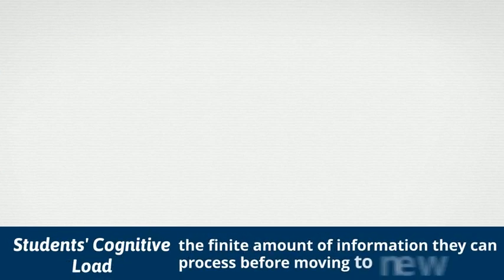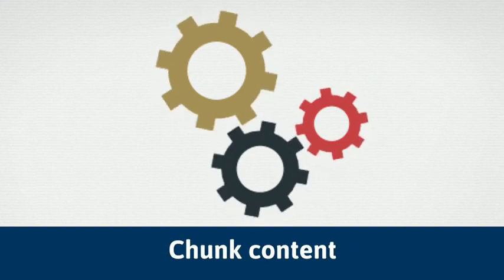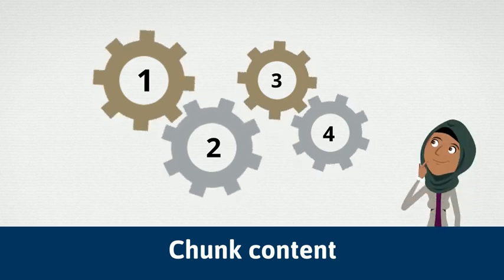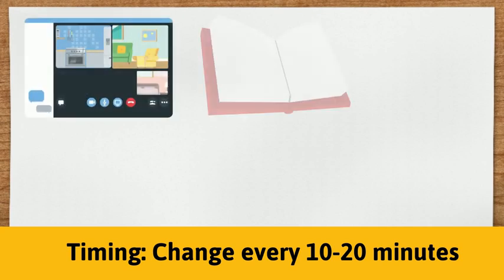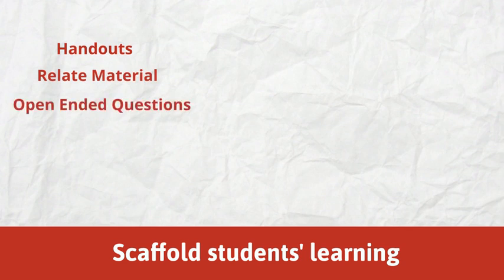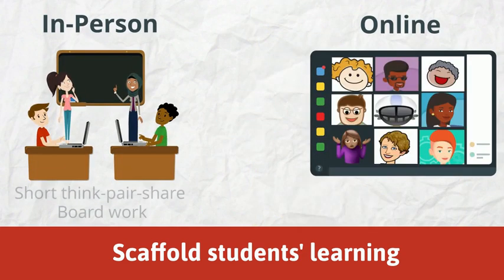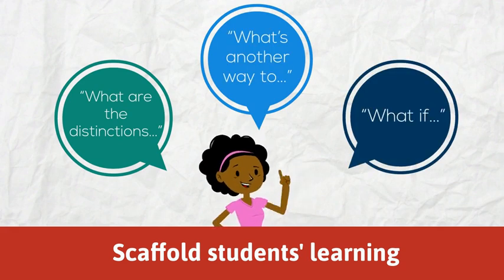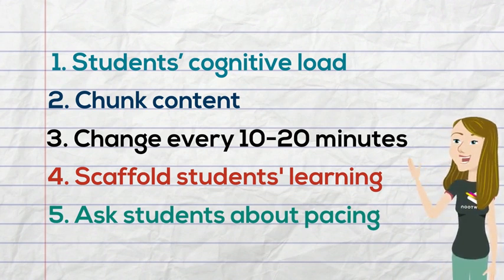Pacing Your Lessons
Pedagogical considerations for pacing your lessons.